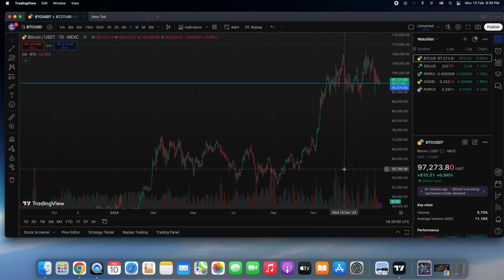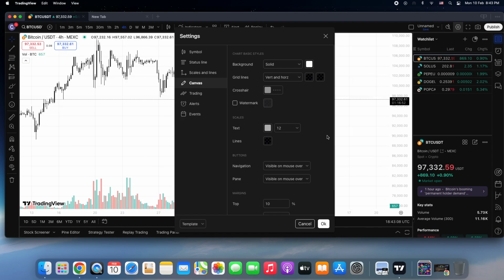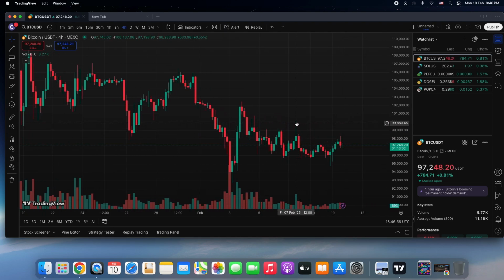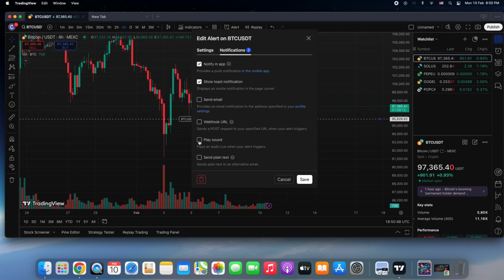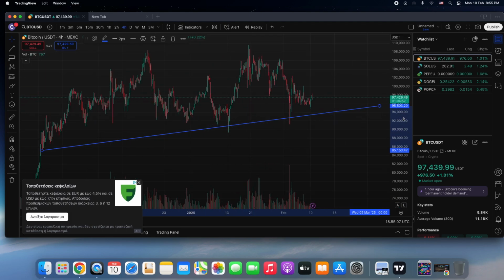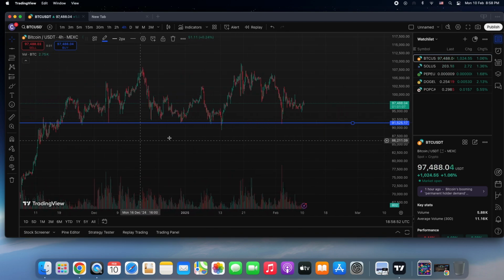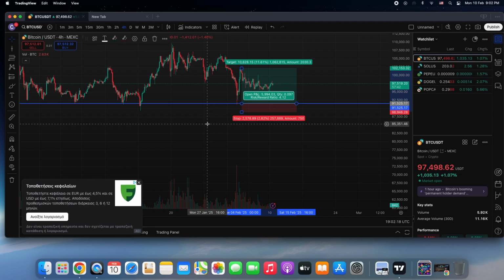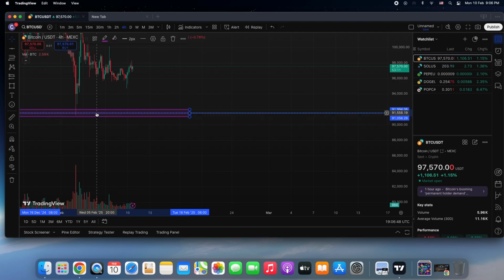TradingView Tutorial for Beginners: Step-by-Step Guide to the most important tools - Learn Fast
Learn trading the right way and connect with serious traders.

🔒 For private lessons and personal coaching, message me directly once you're inside the server.

🚀 Start your real trading journey today!

In this video, I’ll walk you through how to use TradingView, step by step, even if you’re a complete beginner. Whether you’re new to trading or just getting started with charting platforms, this guide will help you master the basics of TradingView and set you up for success.

Open a new trading account on MEXC with the lowest fees

Sign up for a Bybit account and claim exclusive rewards from the Bybit referral program! Plus, claim up to 6,045 USDT bonus

TradingView is one of the most powerful tools for traders, but it can be overwhelming for beginners. This video breaks everything down into simple, easy-to-follow steps so you can start using TradingView with confidence.